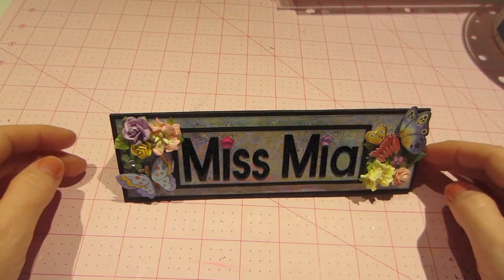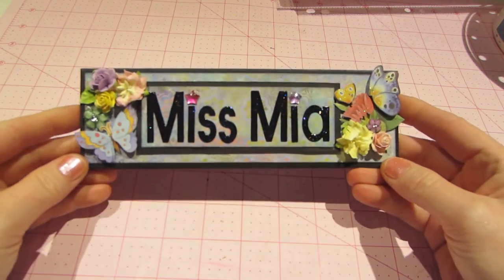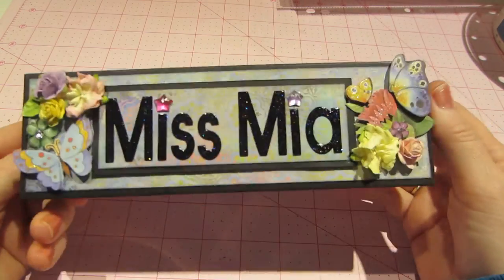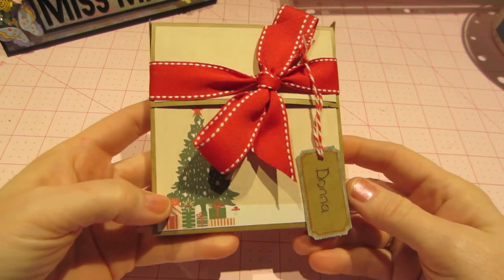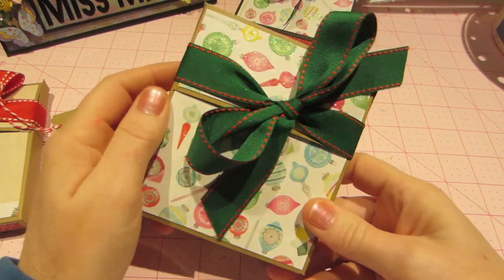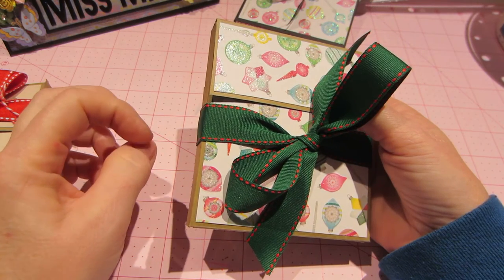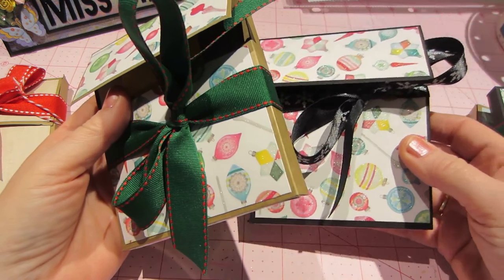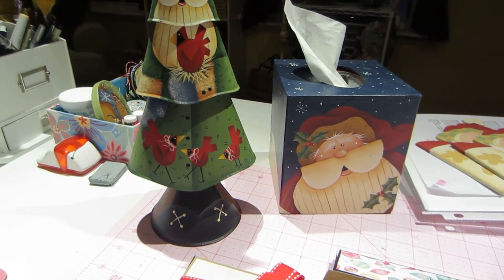Project Share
For the "Gift Card Candy Box" tutorial go to dawn5377. For a really great crackle tutorial check out the "Nameplate" tutorial by Christina Thomas. TFW, Sara